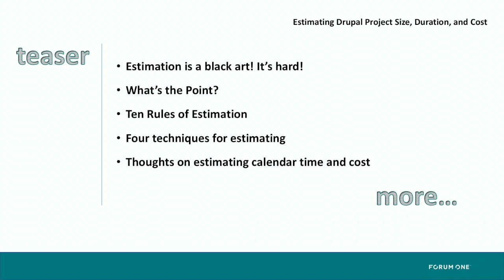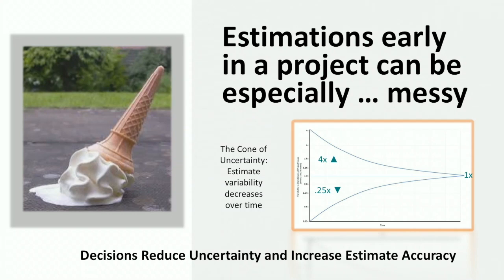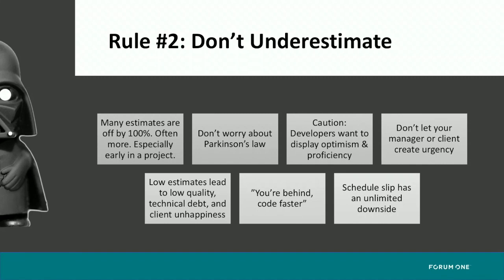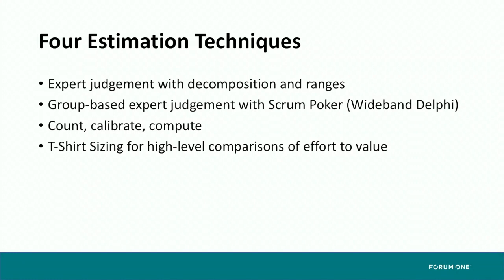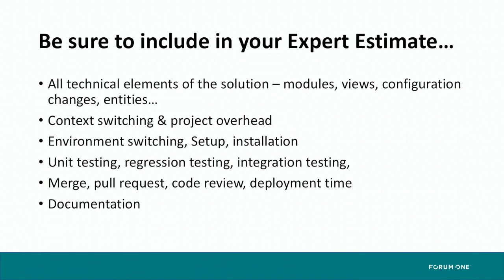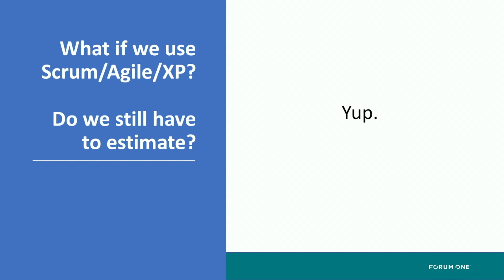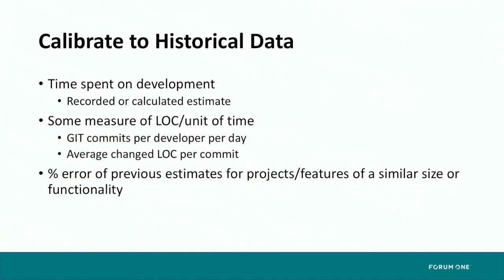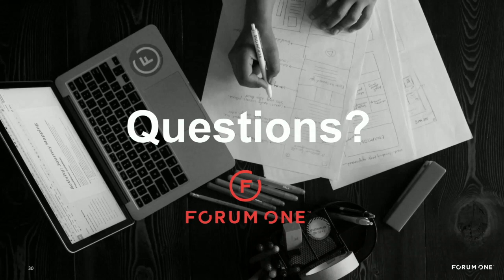How Big, How Long, How Much: Estimating Drupal Project Size, Duration, and Cost